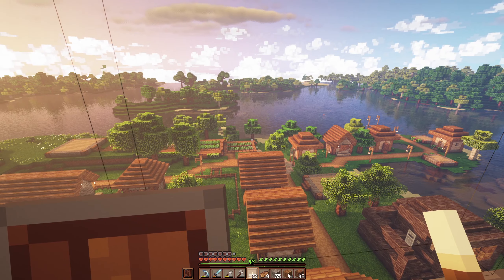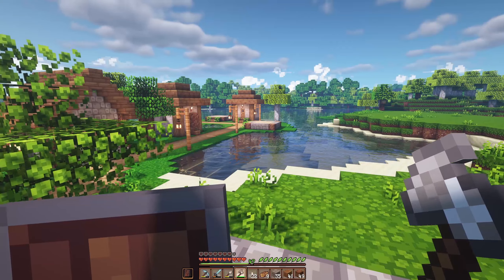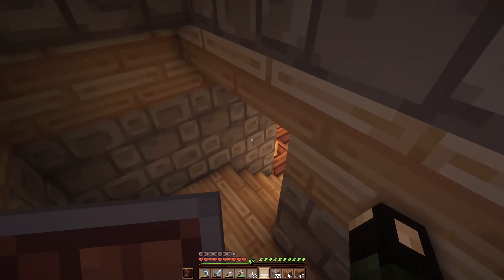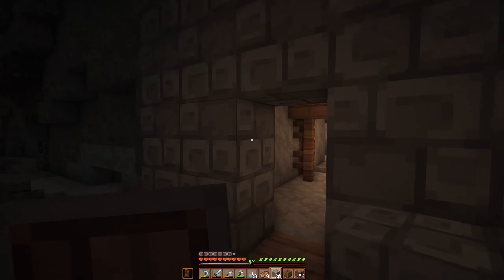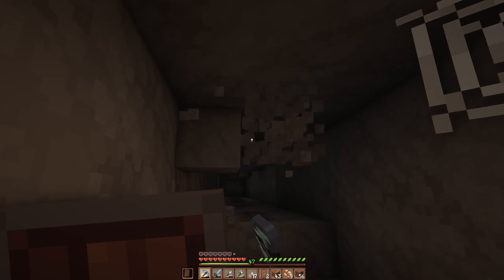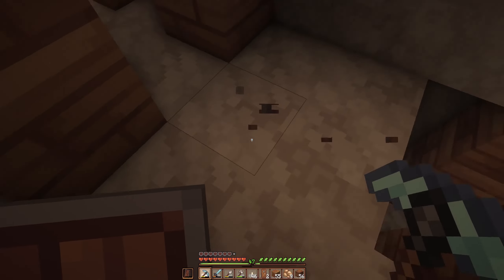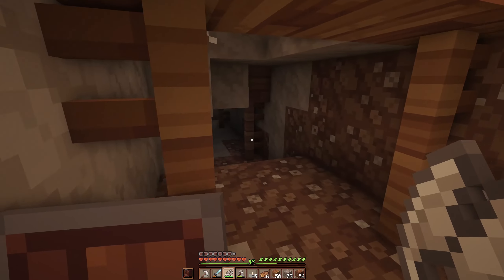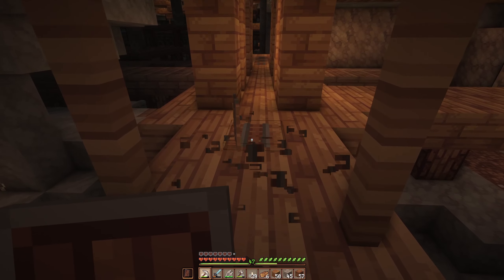TSDS plays Minecraft - Episode 19: And They Call It a Mineˢʰᵃᶠᵗ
Episode 19: And They Call It a Mineˢʰᵃᶠᵗ
A MINEˢʰᵃᶠᵗ!

The texture pack featured in this series is Quadral by Ignaf/Ignafson. You can find it in many places. Here is one

Fantasy Ores by CesarZorak (see episode 18 description for how to remove the glow from Fantasy Ores).

Also, if you wish to support me directly, feel free to head over to my ko-fi (donations are absolutely not required and all of my content will remain free and on Youtube).